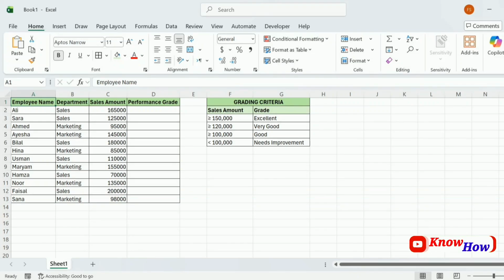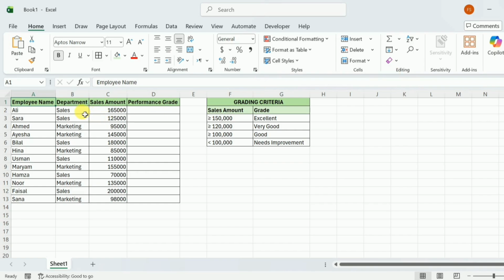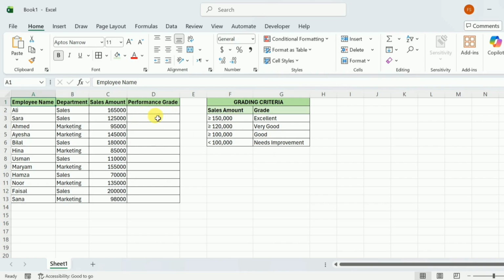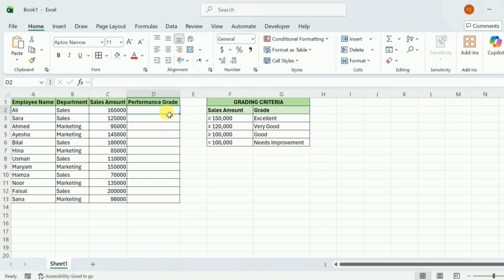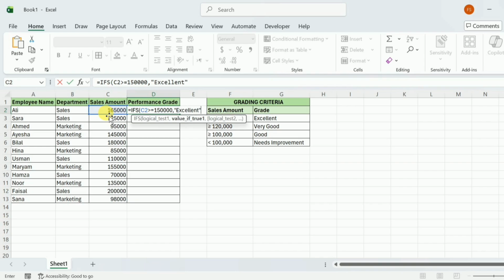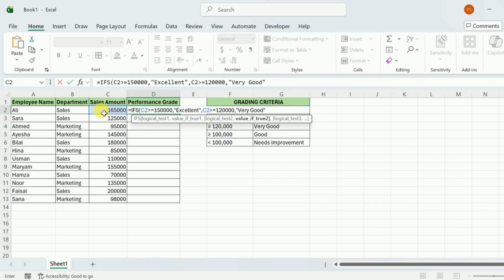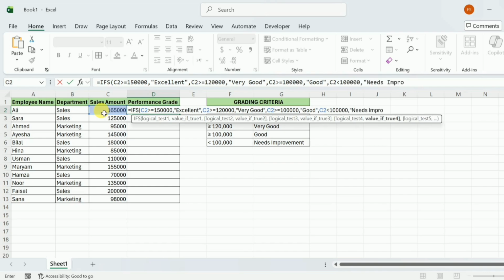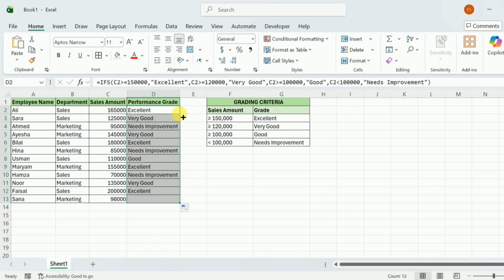IFS Function in Excel Explained | Handle Multiple Conditions Easily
In this video, you will learn how to use the IFS function in Microsoft Excel to evaluate multiple conditions without using complex nested IF formulas.
Using a practical employee performance example, this tutorial explains how Excel returns results based on the first TRUE condition.

This video covers:

What the IFS function is in Excel

IFS function syntax explained step by step

How to handle multiple conditions easily

Real-life example using employee sales data

Difference between IFS and Nested IF

📌 Excel Formula Used:

=IFS(condition1, value1, condition2, value2, ...)

This tutorial is ideal for Excel beginners, students, and professionals who want to improve their understanding of logical functions in Excel.